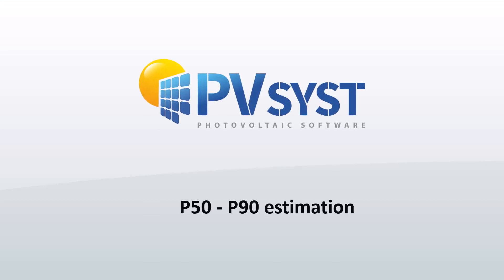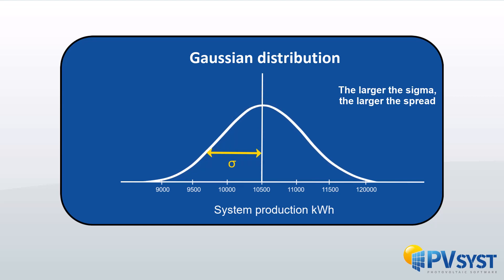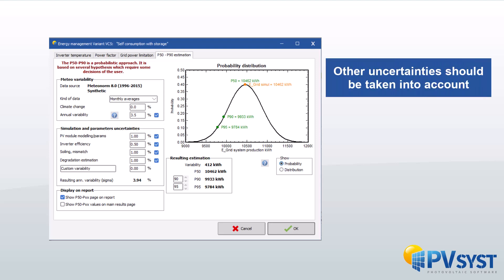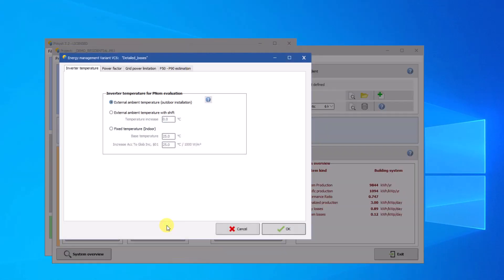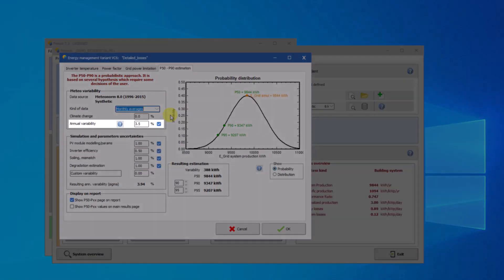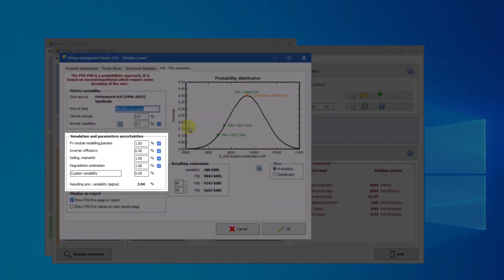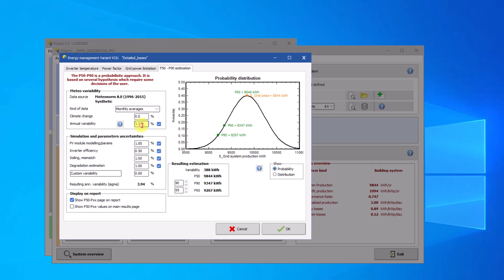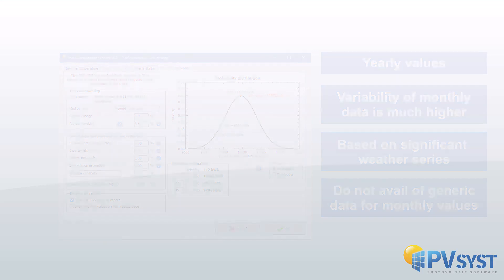PVsyst 7 _ Tool 003 _ P50 P90 estimation